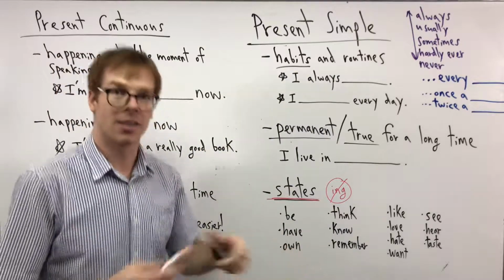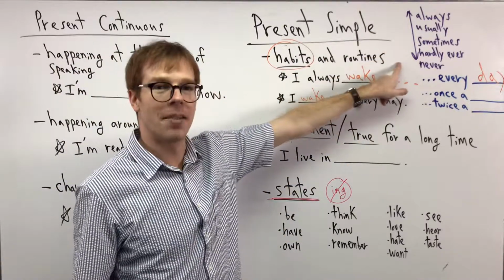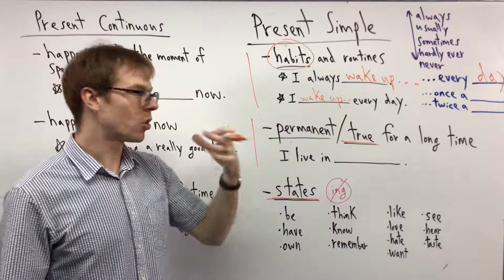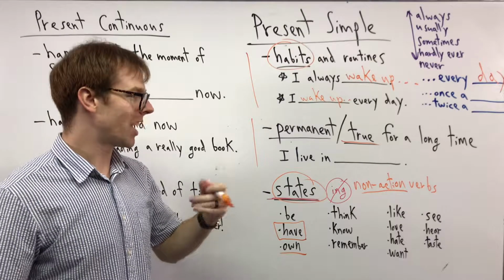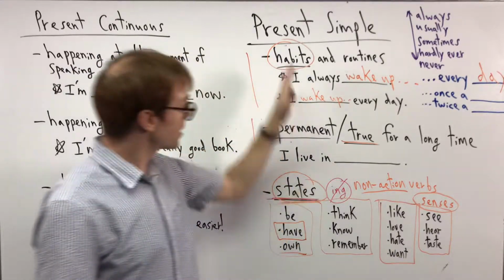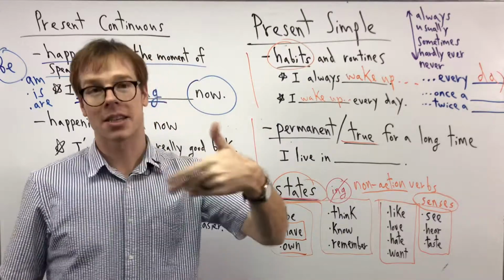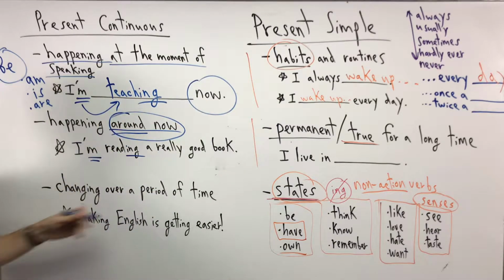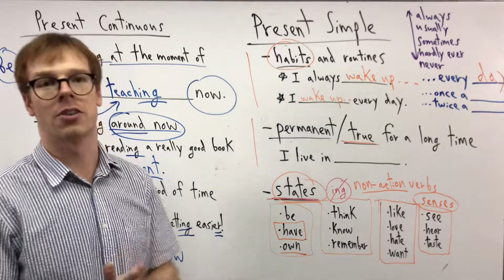Present Simple vs. Present Continuous - ESL - Grammar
Mark goes into the difference between the Present Simple and Present Continuous.  Every day or at the moment?